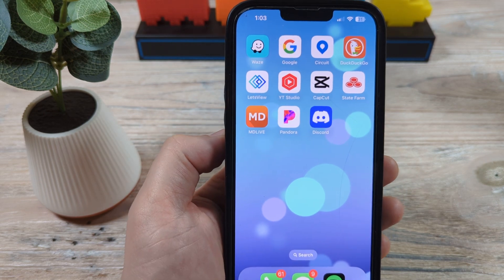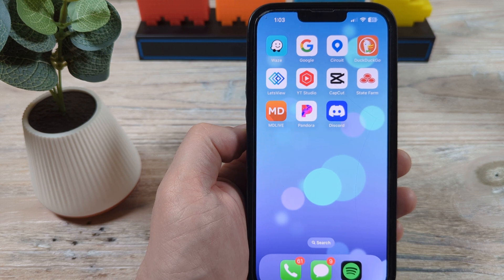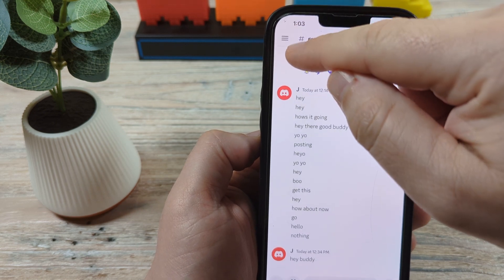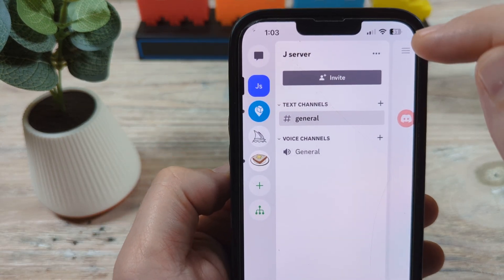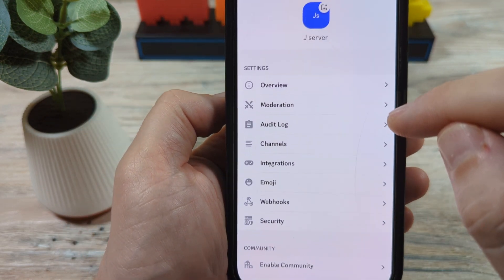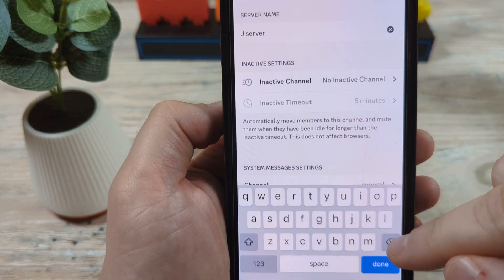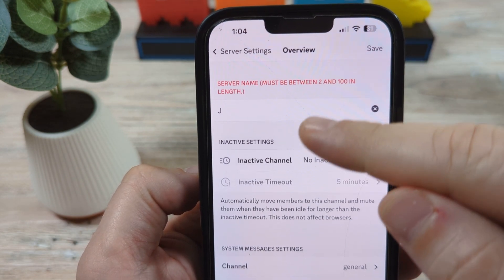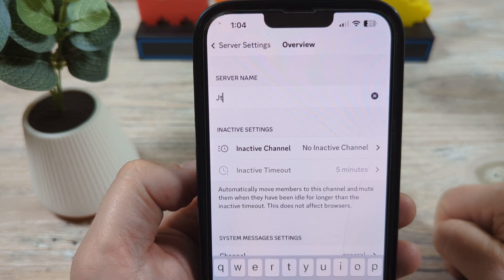How To Change Server Name On Discord Mobile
Quickly change the name of your Discord server on iPhone and Android through the settings feature on your mobile device.